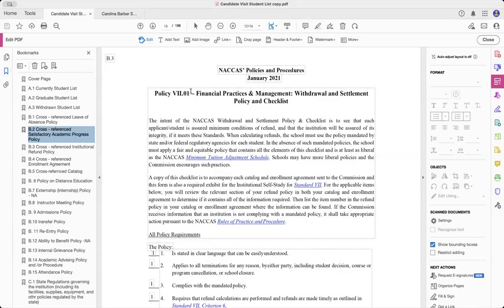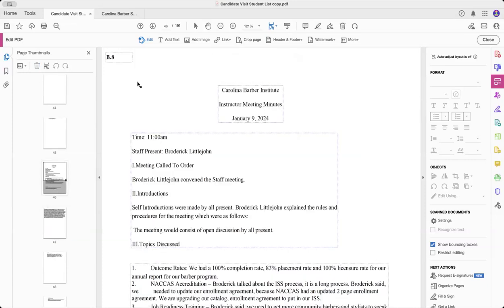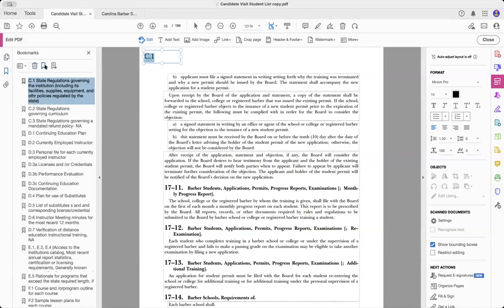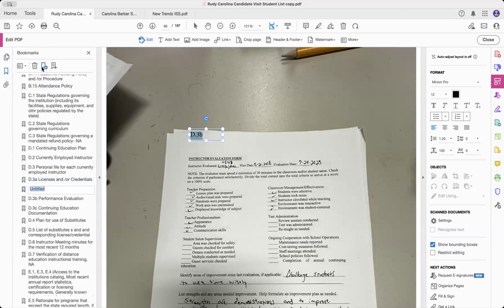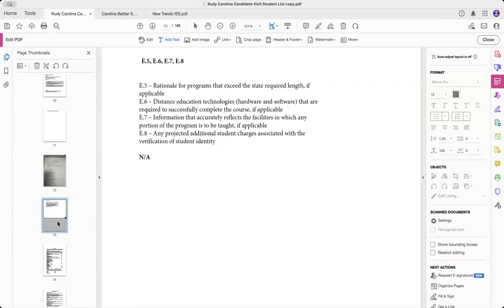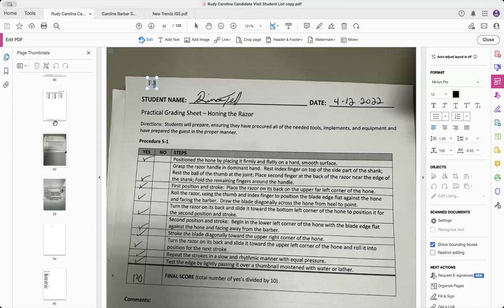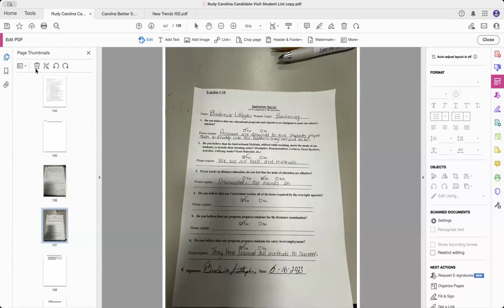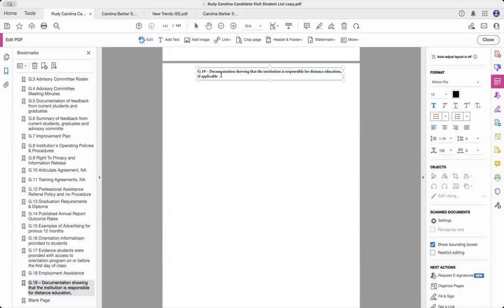Master Your NACCAS Candidate Visit Checklist Preparation in Minutes!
Want To Prepare For Your NACCAS Candidate Visit?

👀Consultants charge $500 to $1,000 to do what I'm showing you how to do it yourself.

👇If you don't have time or need assistance...